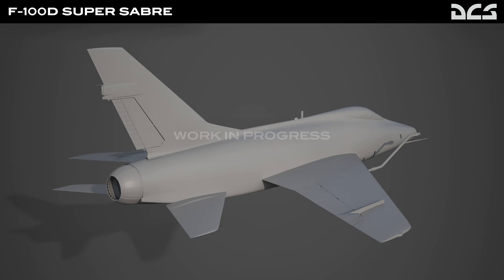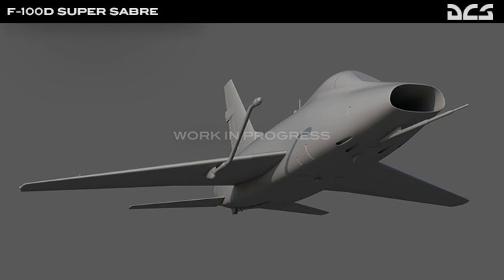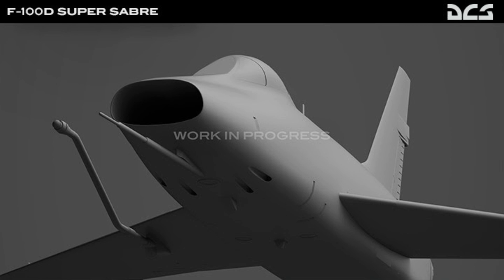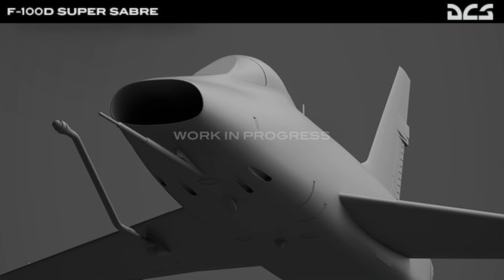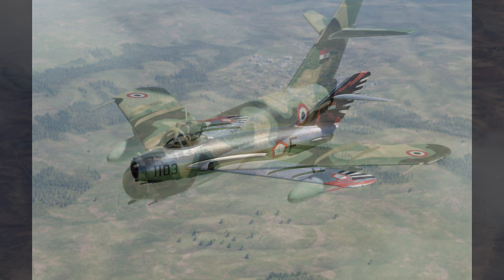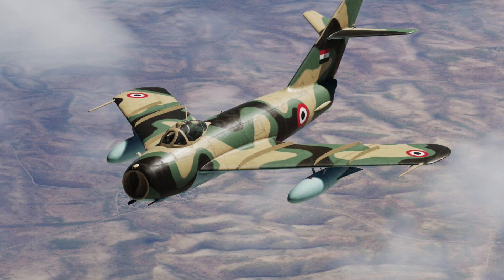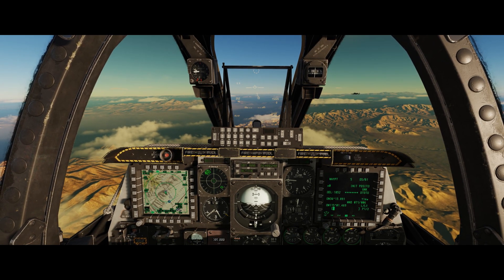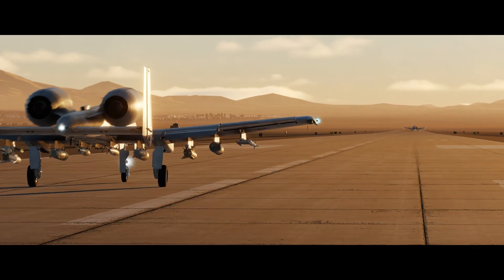DCS Situation Report August 19th 2022: The F-100D Super Sabre by Grinnelli Designs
(Wags' Automatic Laser Designation Vid for the F-16C)
(Wag's F-16C Bomb Toss Vid)

PHH72